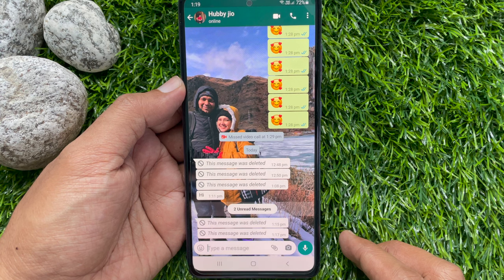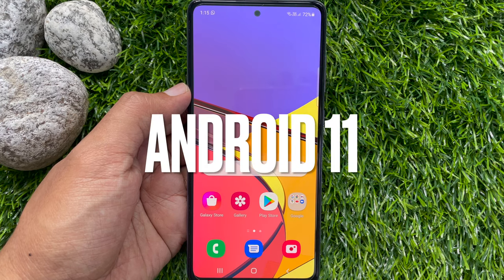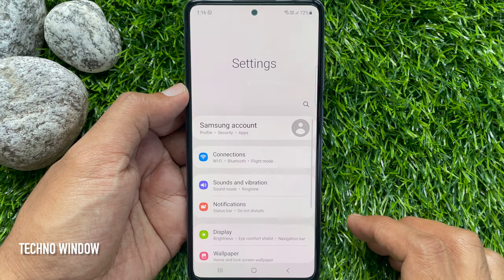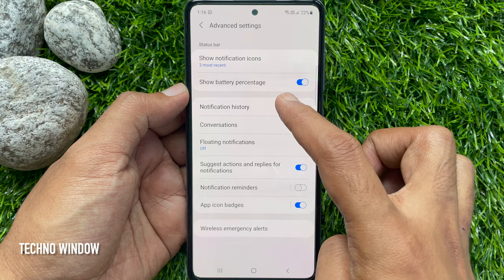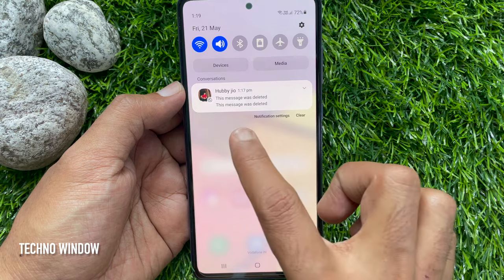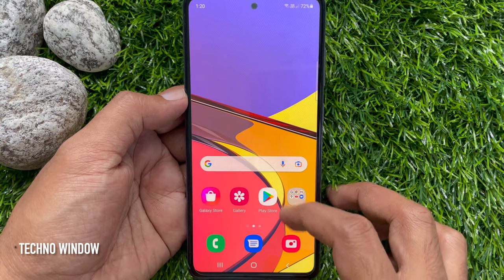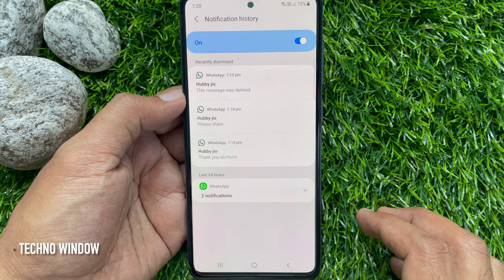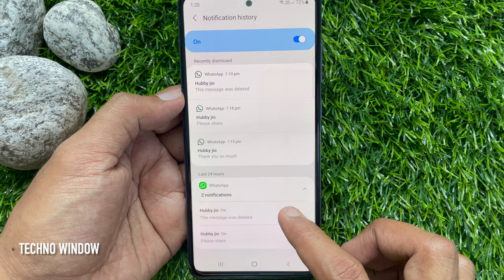How To Read Deleted Whatsapp Messages Without Any Other App on Samsung Phone